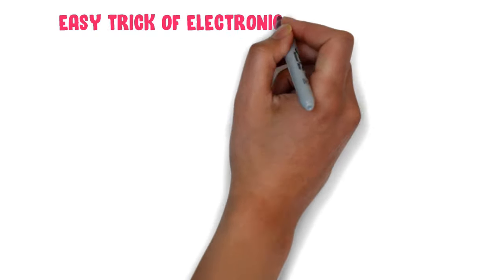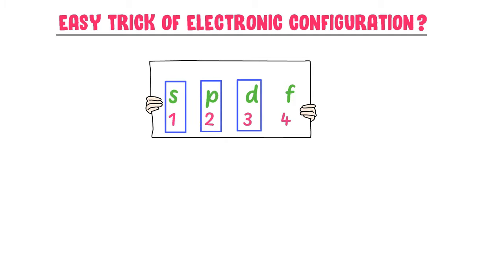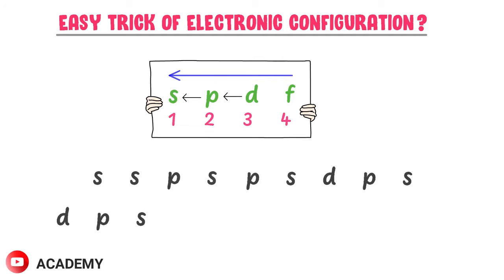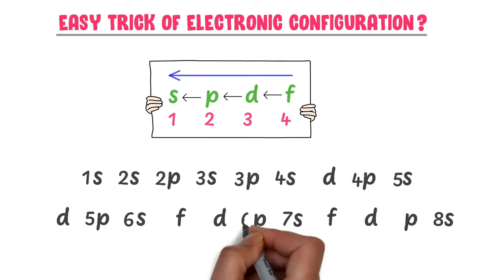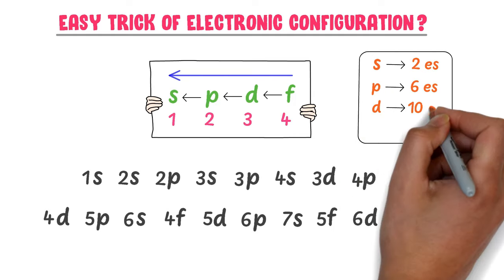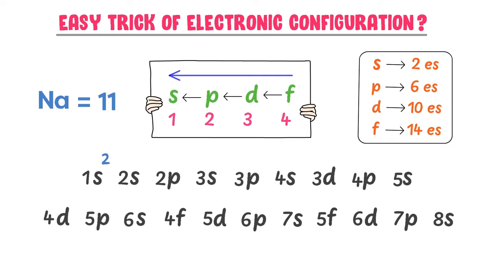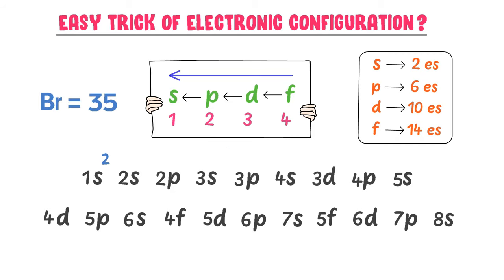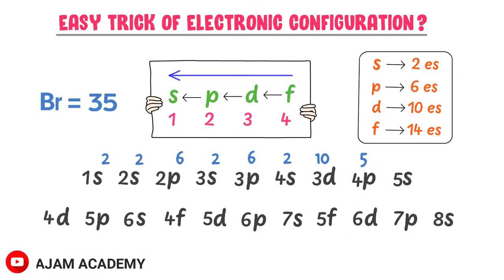SPDF Electronic Configuration Trick | Super trick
This lecture is about spdf electronic configuration and trick of electronic configuration.

To learn more about spdf electronic configuration, watch this lecture till the end.